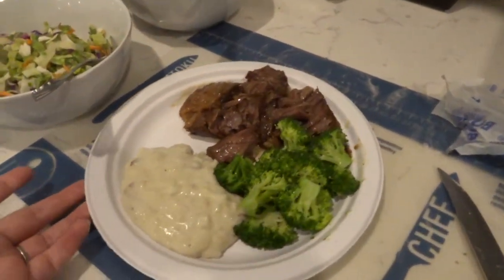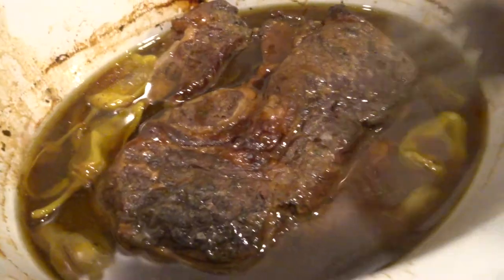EASY DINNER IDEAS | COZY & EASY DINNER IDEAS | WHATS FOR DINNER? | WHATS FOR DINNER FALL 2020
Check out Whats for Dinner this Fall 2020! I have been making some easy dinner ideas and that include crockpot, slow cooker dinner recipes and dinner ideas. These fall dinner ideas will be a real crowd pleaser. Check my videos on some of the recipe details.